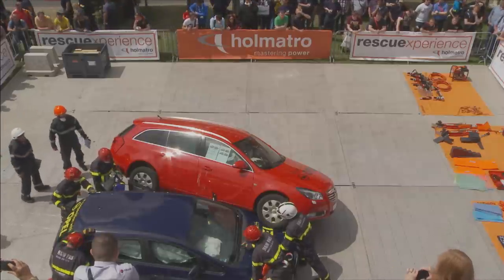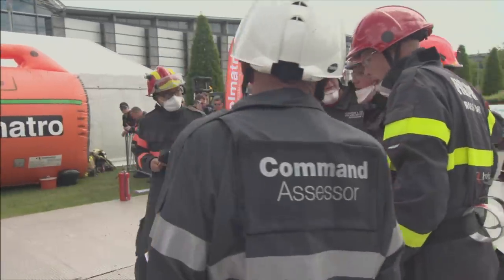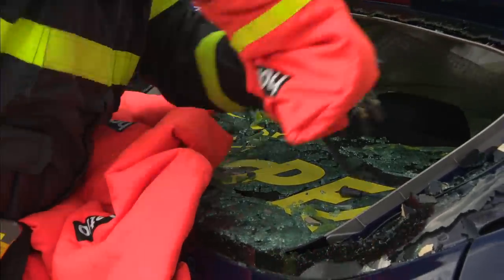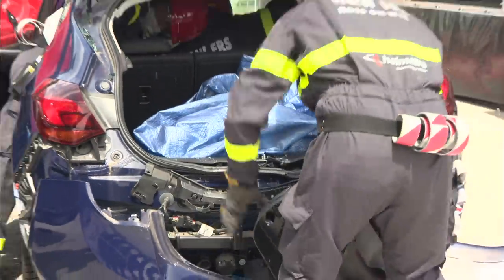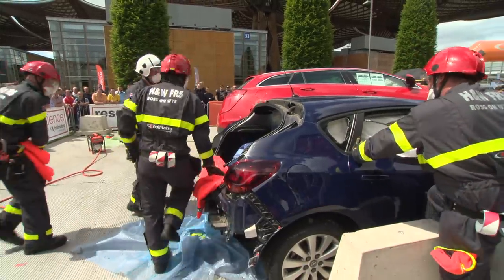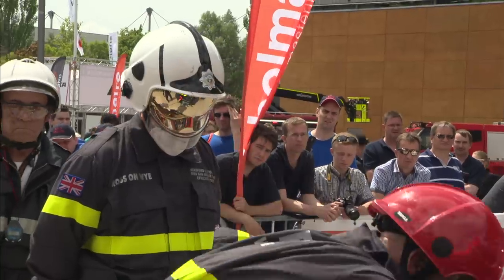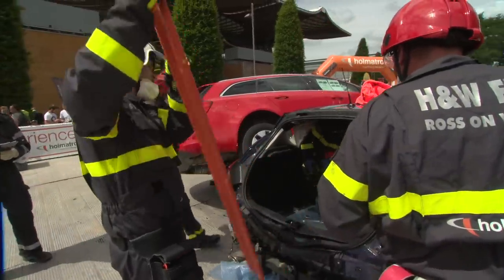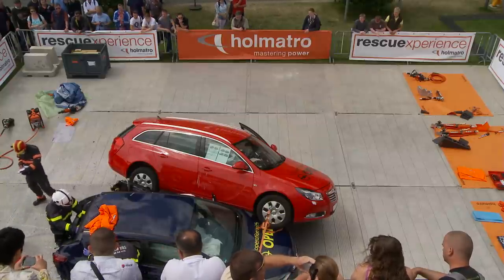Holmatro Rescue Experience - Hereford and Worcester Fire and Rescue (Ross on Wye)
Holmatro Rescue Experience - Interschutz 2015: Day 1 - Team 3
Hereford and Worcester Fire and Rescue (Ross on Wye) from the UK showing their skills during the € 35,000 EXTRICATION CHALLENGE at the Interschutz 2015 in Hannover, Germany.